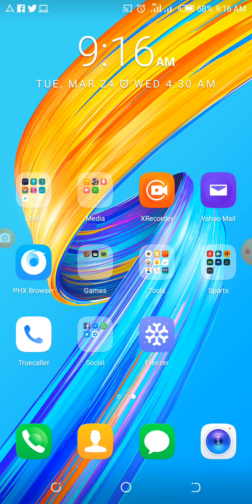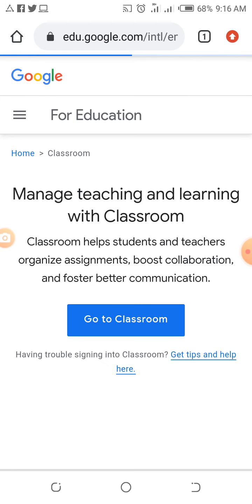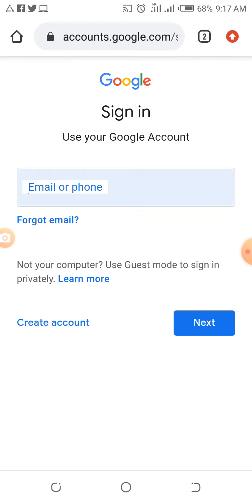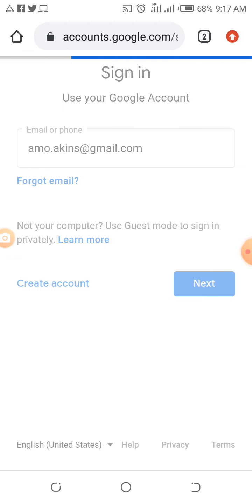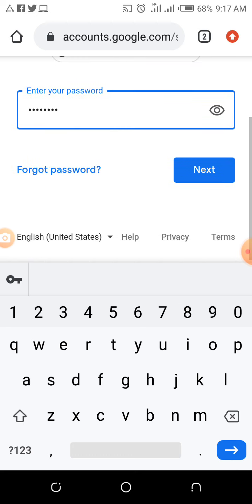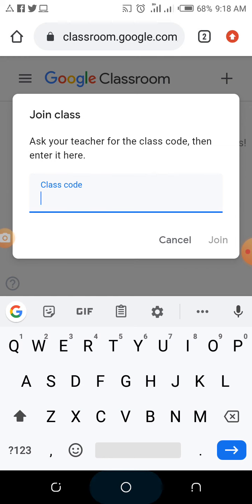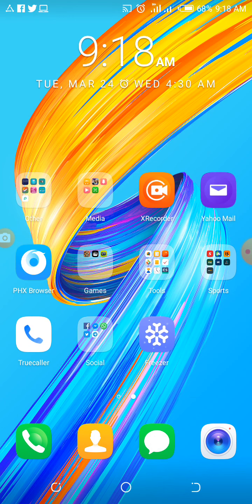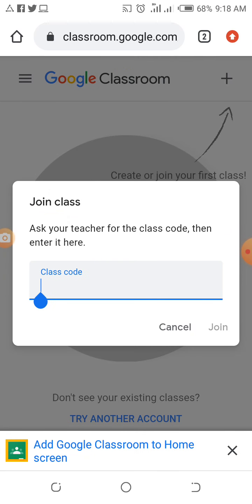How to Join Google Classroom Without an Invite Link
This video explains how you can join Google Classroom even if you have not received any invite link.